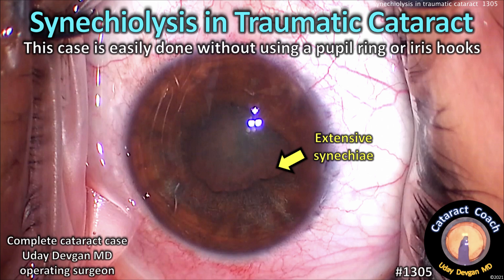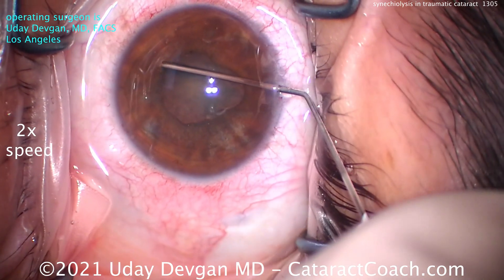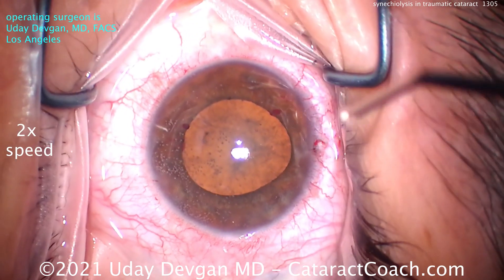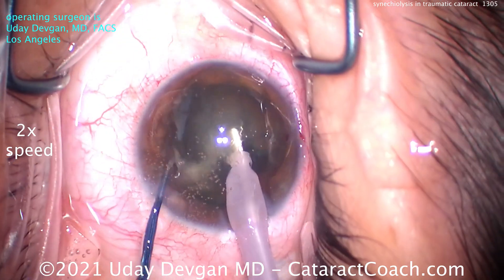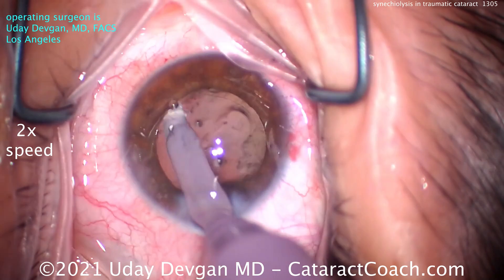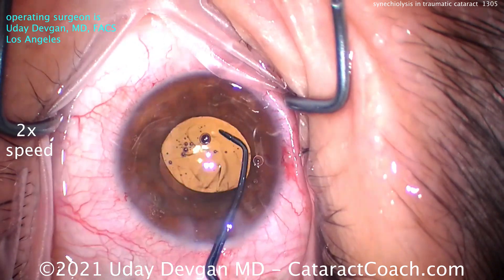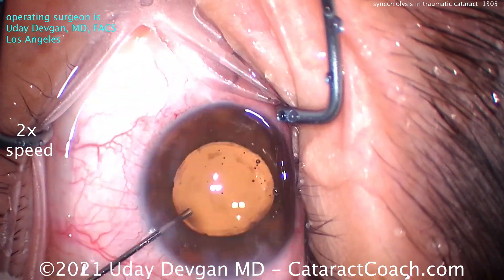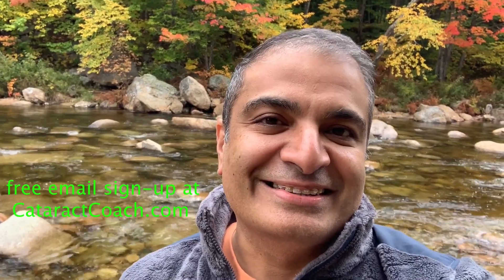CataractCoach 1305:synechiolysis in traumatic cataract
These synechiae are adhesions of the iris to the anterior lens capsule and in this case, they are due to prior trauma. This patient sustained blunt force trauma to the eye about a year ago and had a prolonged bout of inflammation afterwards. That resolved with topical steroid treatment but then a cataract developed in the ensuing months. The picture here shows the maximum pharmacologic dilation and we can see extensive areas of synechiae which are preventing mydriasis. The key to performing effective synechiolysis is to make two paracenteses incisions on opposite sites of the cornea. This will allow 360 degree access to the anterior chamber to lyse the synechiae. I use a 27g blunt cannula with a 3cc syringe filled with 0.5% lidocaine (made using a 50:50 ratio of preservative-free lidocaine 1% and balanced salt solution). A small amount is injected to keep the AC formed as the synechiae are lysed. I then use Dr Osher's technique of visco-mydriasis where the viscoelastic is used to expand the pupil.